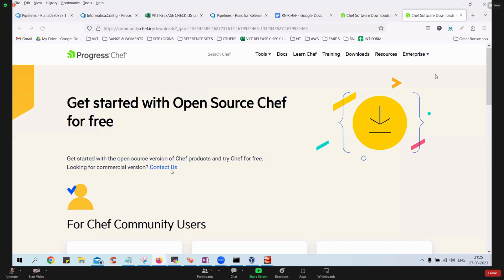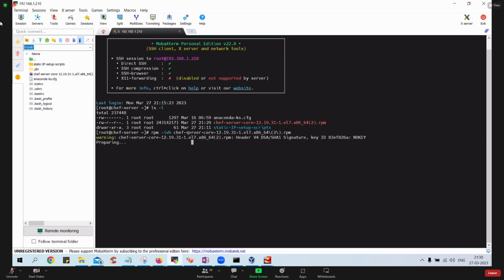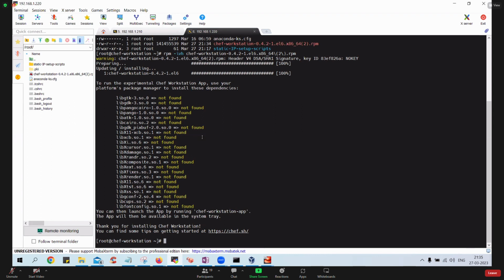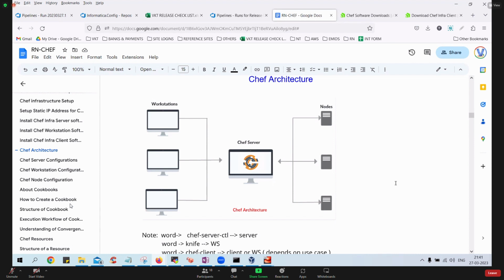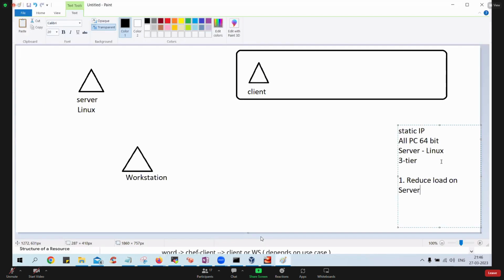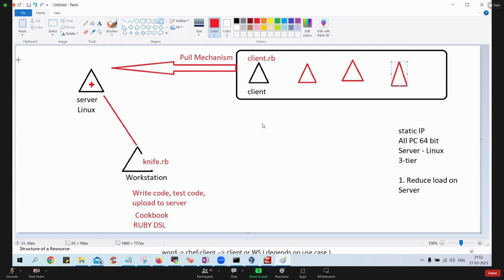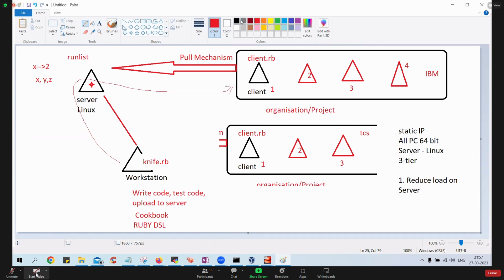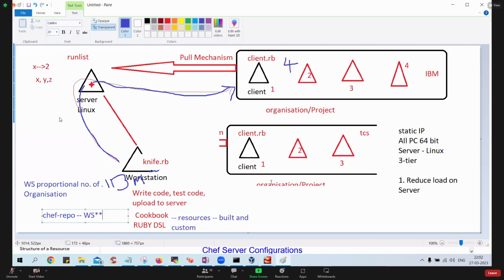Zoom Meeting 2023 03 27 21 25 15